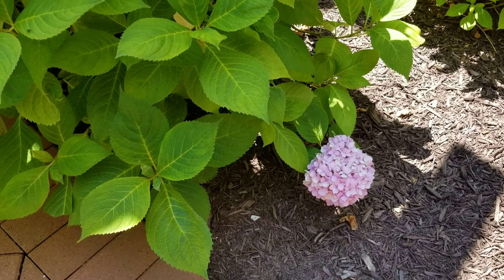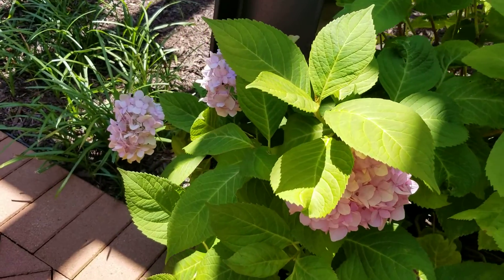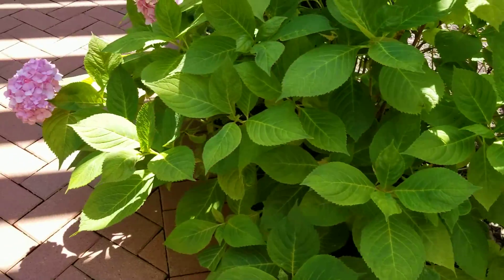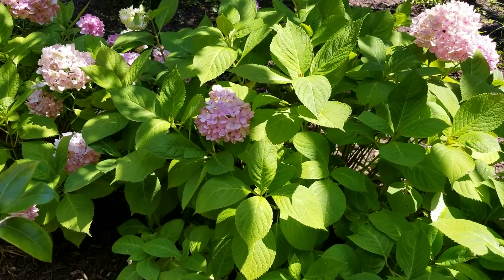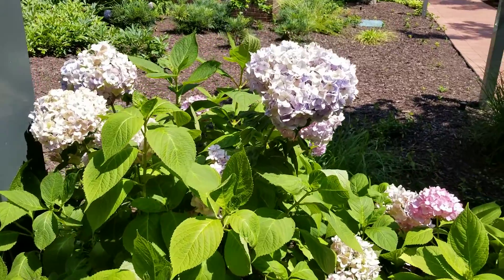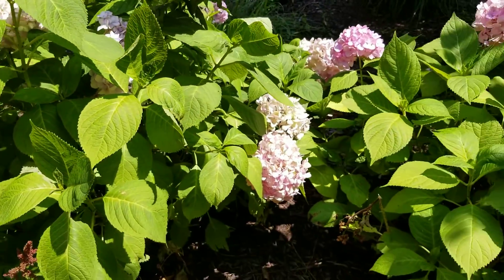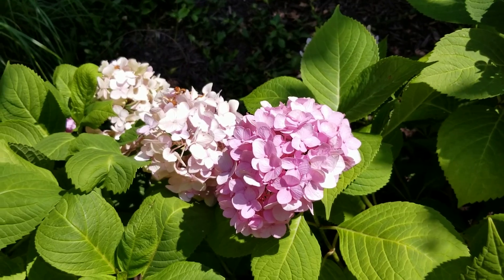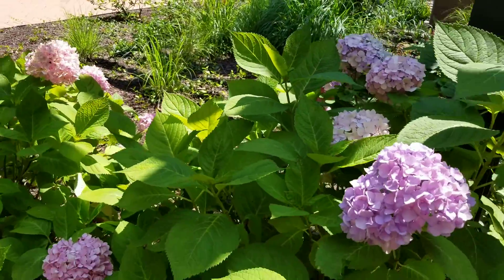Red's Log, Cyberdate 70320.1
View of the hydrangeas in our apt building courtyard.